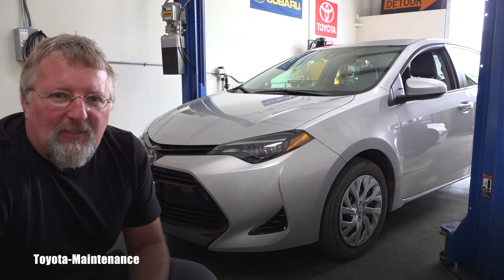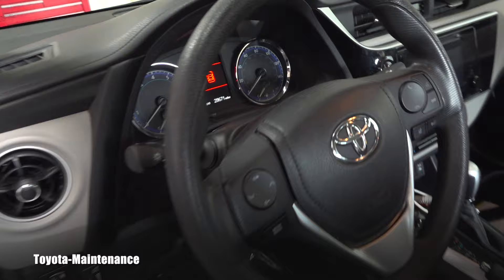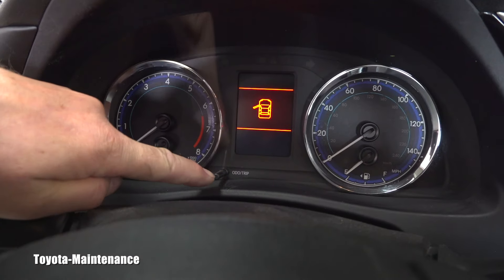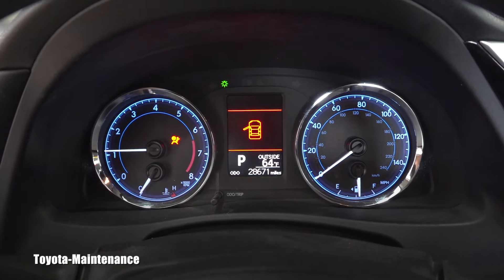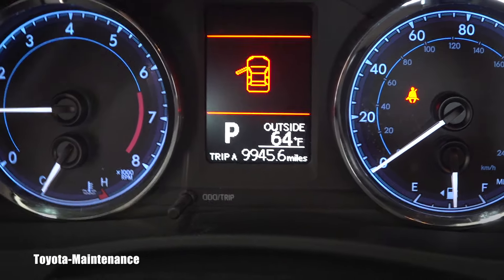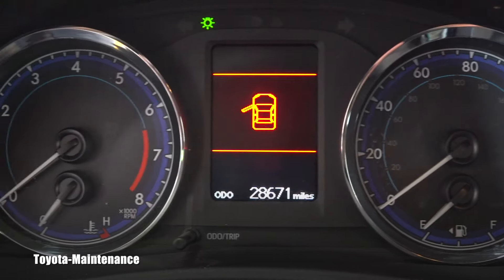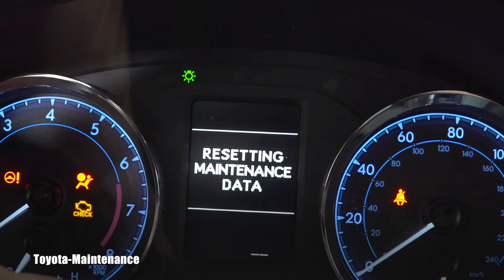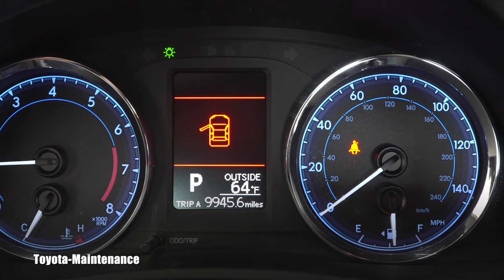2018 Toyota Corolla maintenance reset / oil light reset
How to reset maintenance system on 2018 Toyota Corolla LE